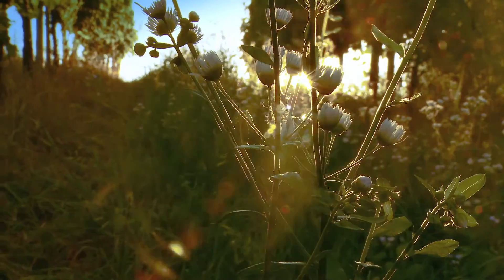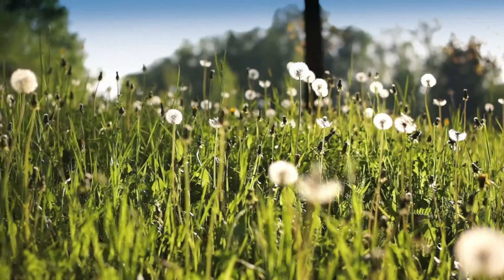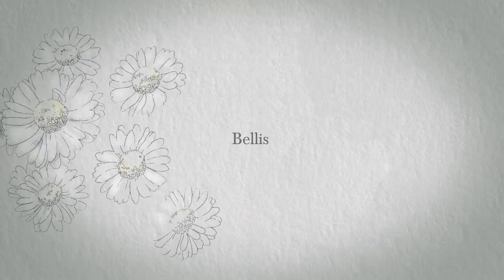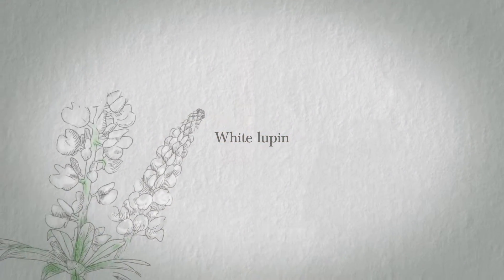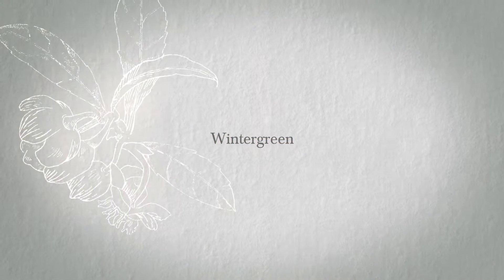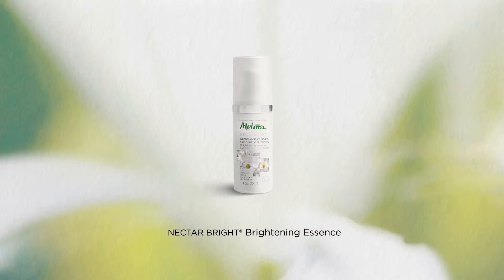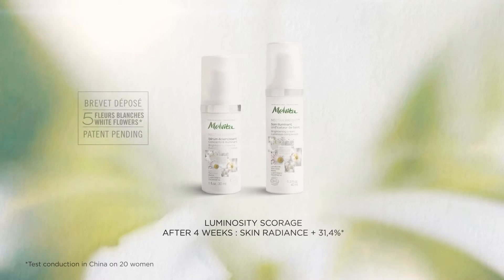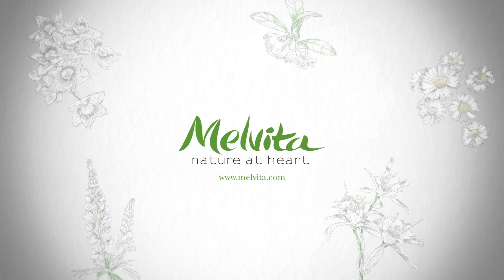NECTAR BRIGHT by Melvita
Discover Nectar Bright, the organic skincare range that reveals a perfect complexion, brightened and beautified by a patented synergy of 5 white flowers.